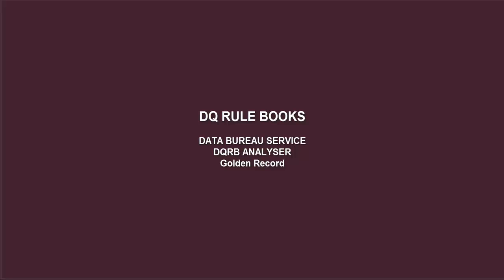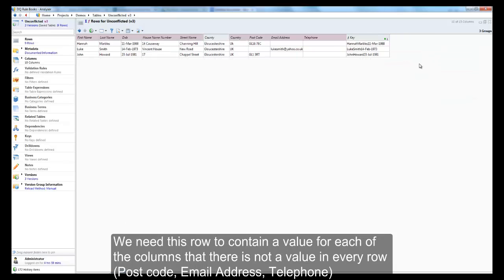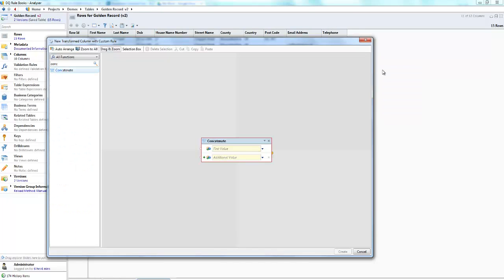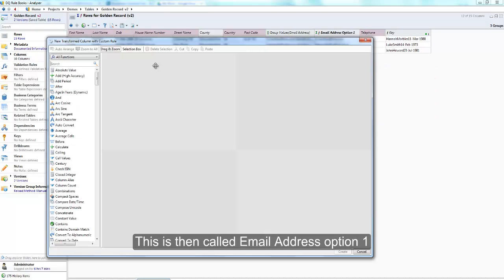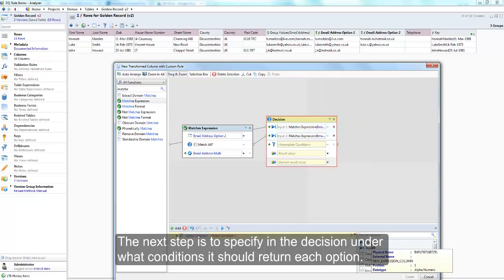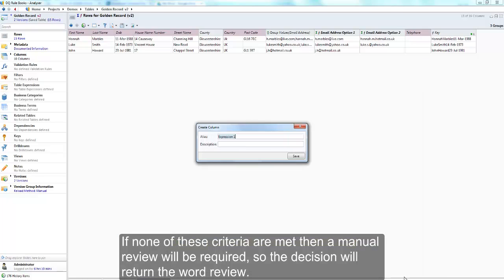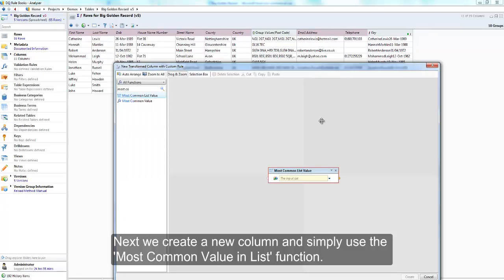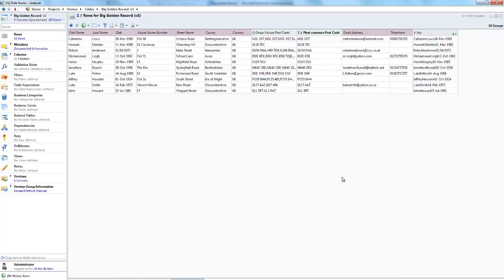Golden Record Video